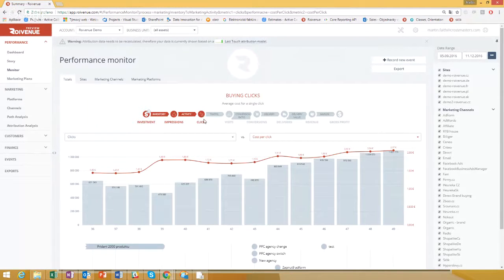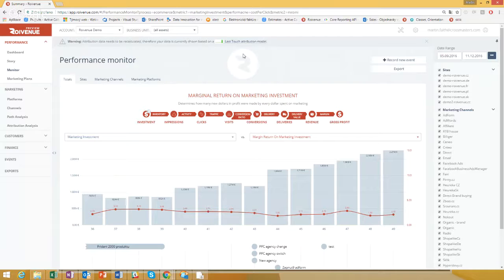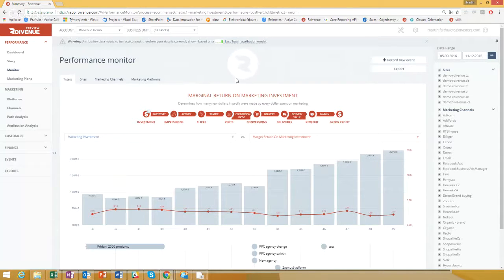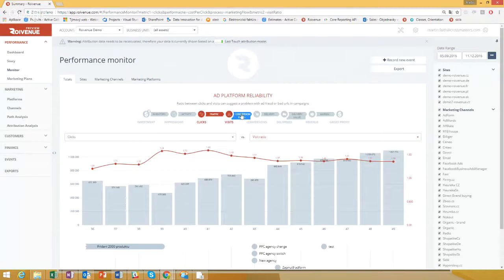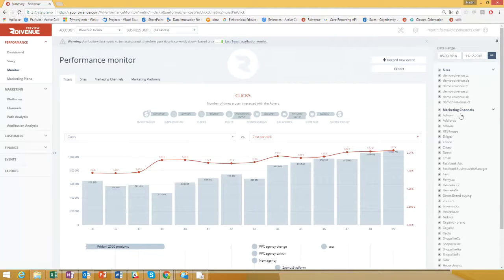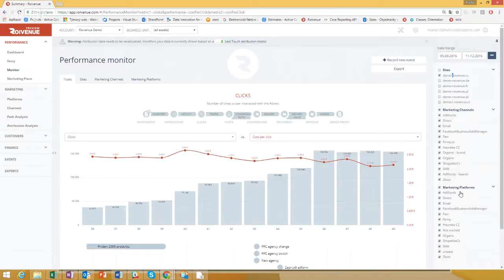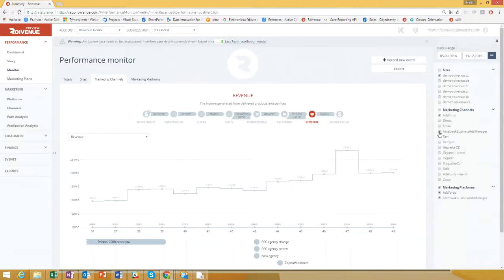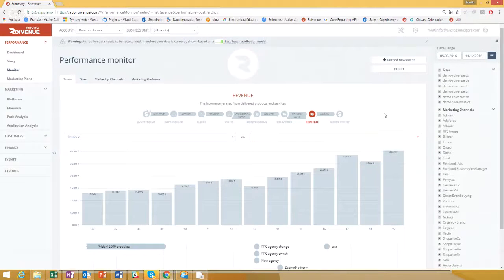Performance Dashboard and Monitor